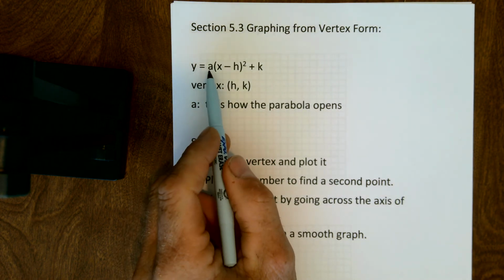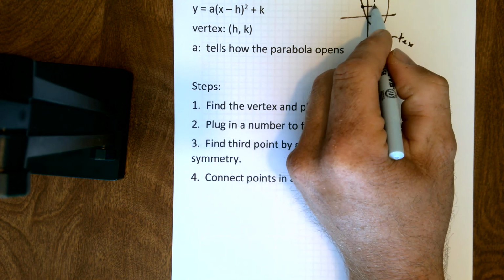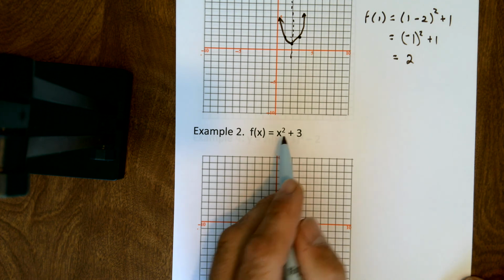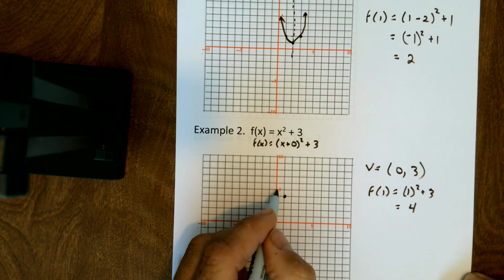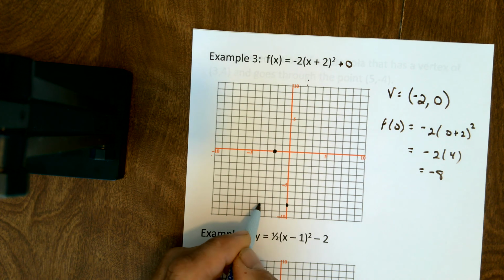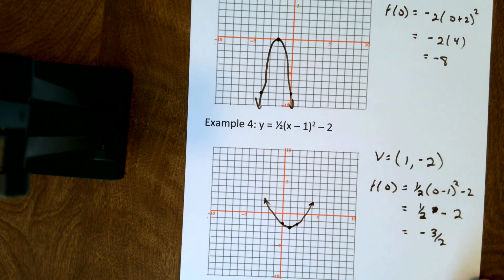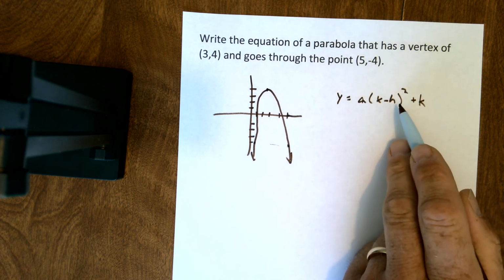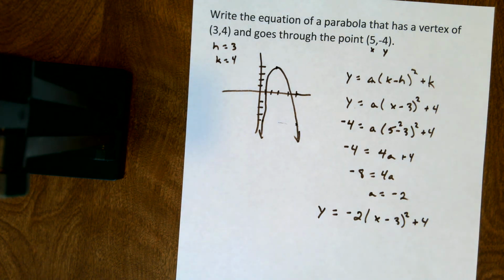Section 5 3 graphing vertex form